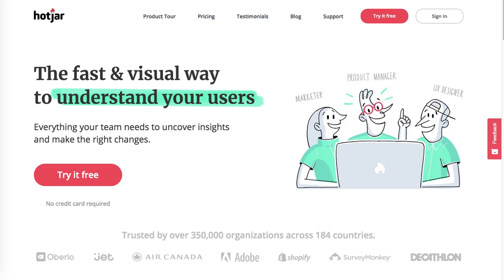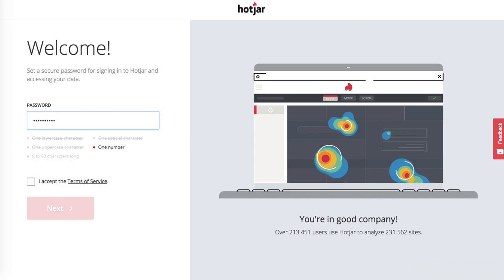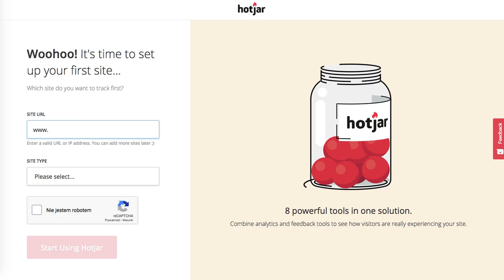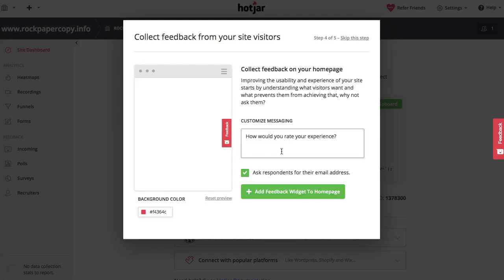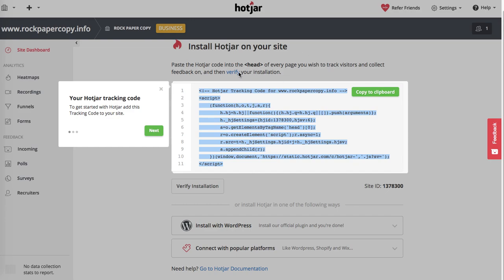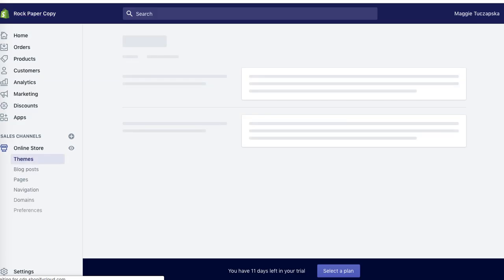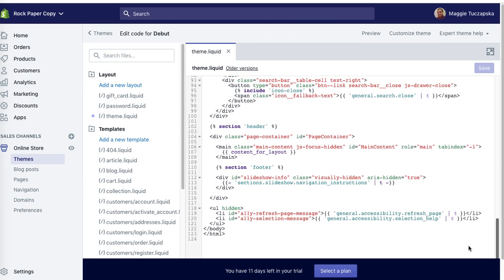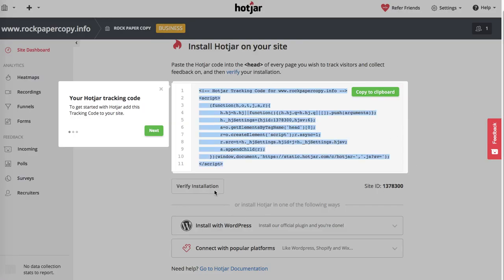Create HotJar account | Integrate it with Shopify | Shopify SEO Tips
Learn how to create a HotJar account and integrate it with your Shopify store - video comes from the article 42 Point Shopify SEO Checklist